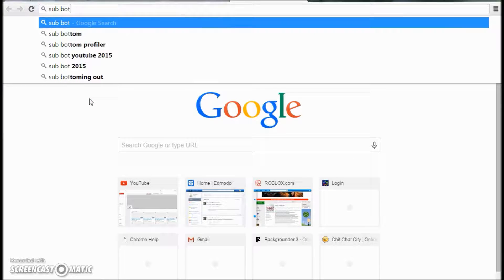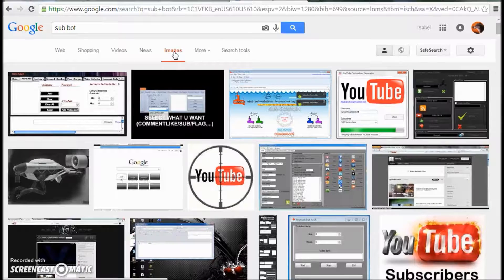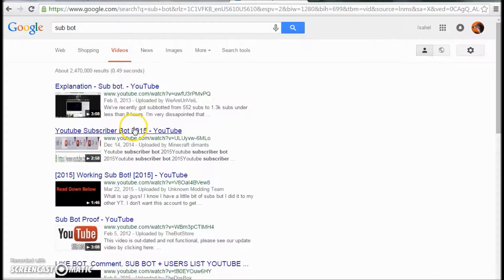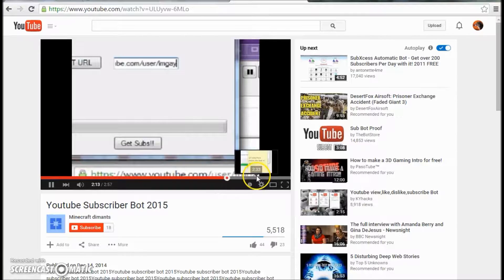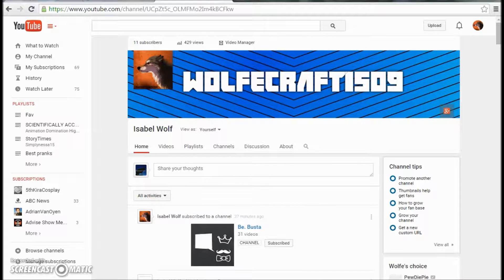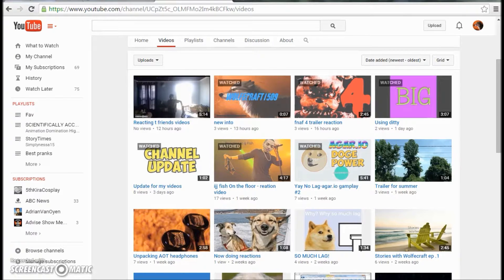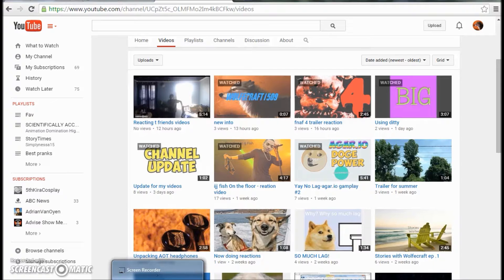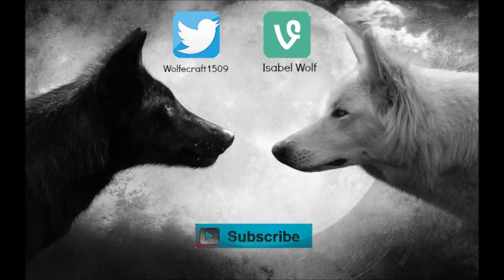talking about subscribers and sub boting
i was just talking about subscribers and trying to build up my subs and talking about why u should not sub bots but anyway i care about my subs and i try to do what u guys want.